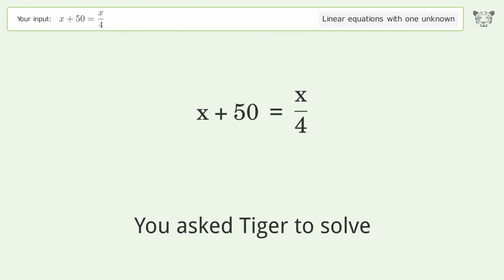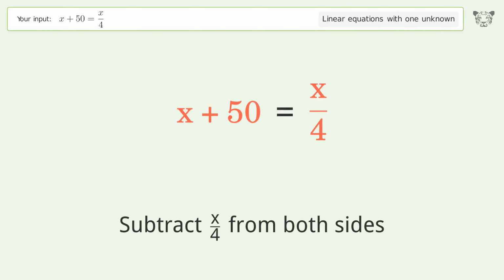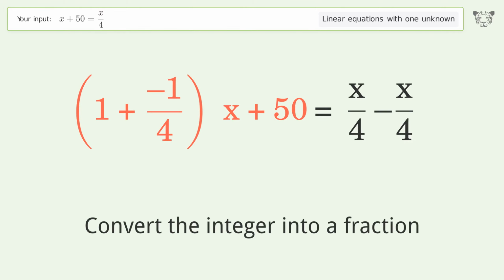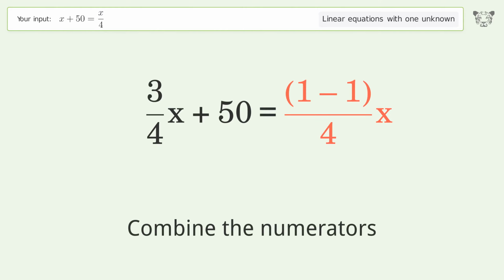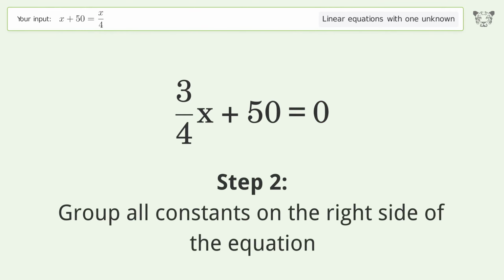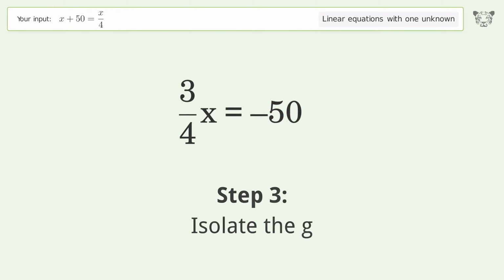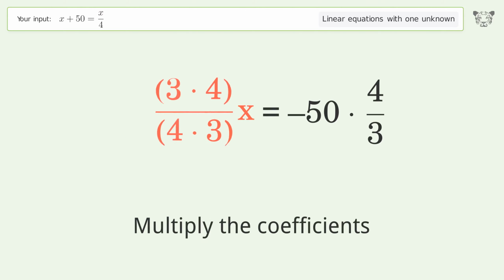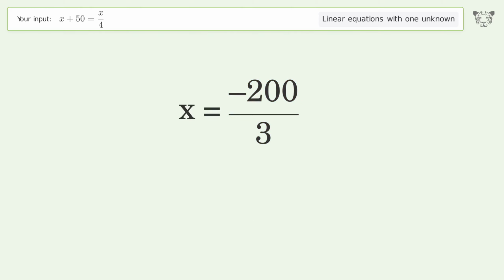Solve x+50=x/4: Linear Equation Video Solution | Tiger Algebra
Struggling with x+50=x/4? Watch our step-by-step video on Tiger Algebra to master this linear equation effortlessly. Also check out for more tips and tricks for dealing with linear equations with one unknown